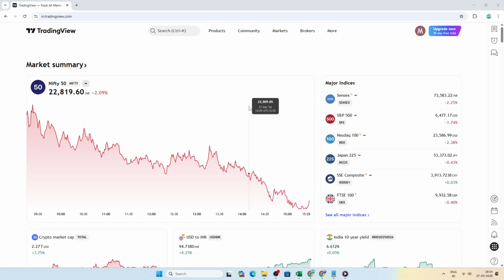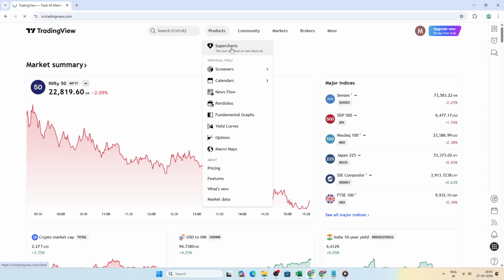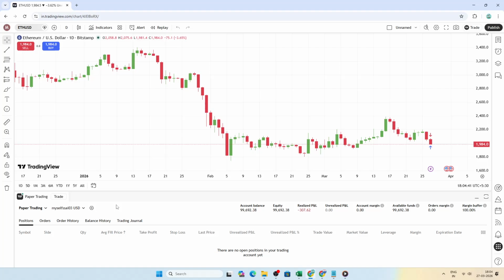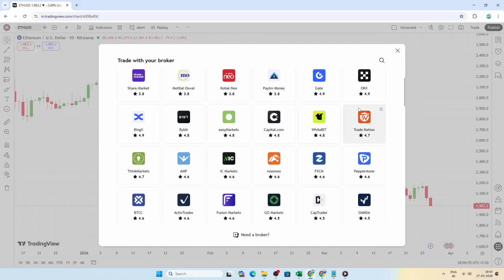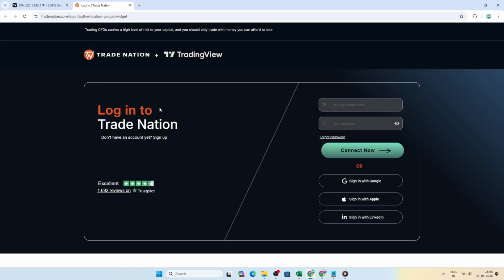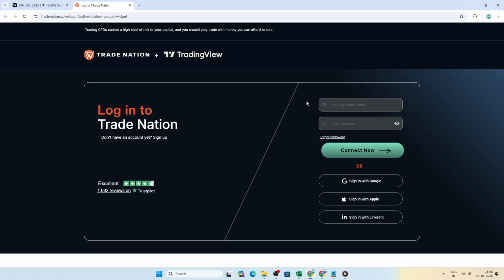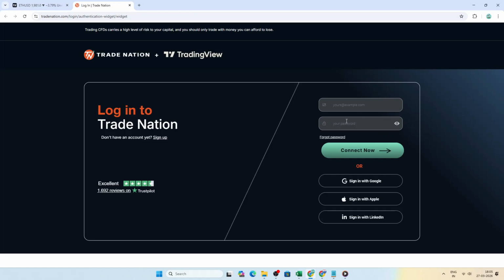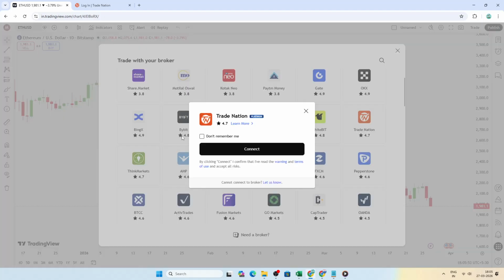How To Connect Your Trade Nation Account On Tradingview (Step By Step)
Learn how to connect Trade Nation to TradingView in this quick tutorial. Integrating your Trade Nation broker account with the TradingView platform allows you to trade directly from your charts for a better user experience.